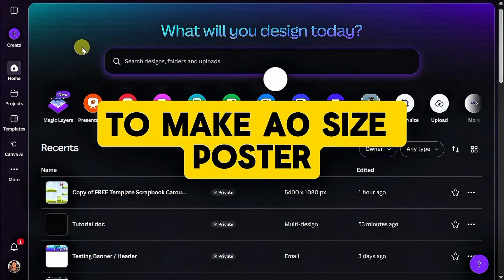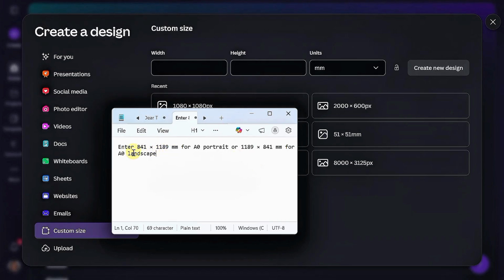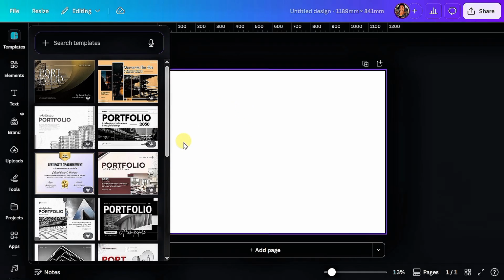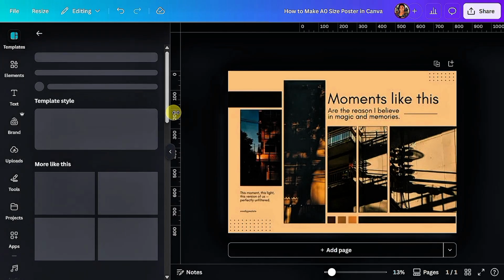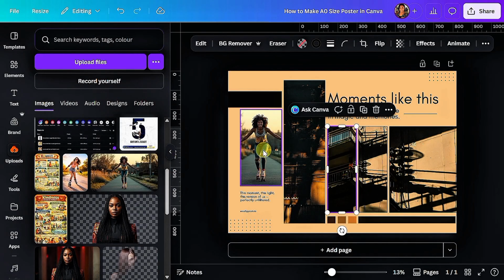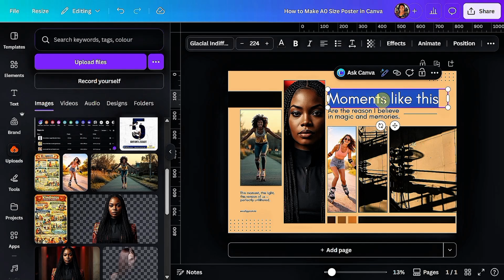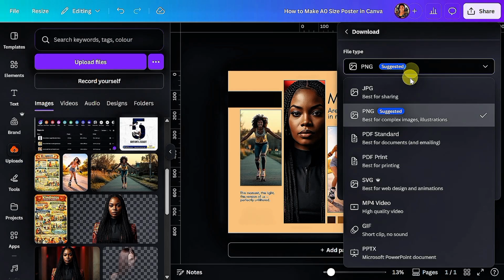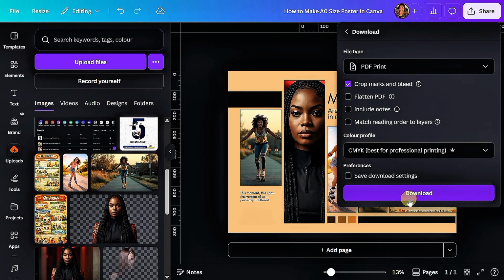How to Make A0 Size Poster in Canva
Learn how to make an A0 size poster in Canva in this quick beginner tutorial. You will see how to set custom dimensions, design large-format posters, and export high-quality files ready for print.